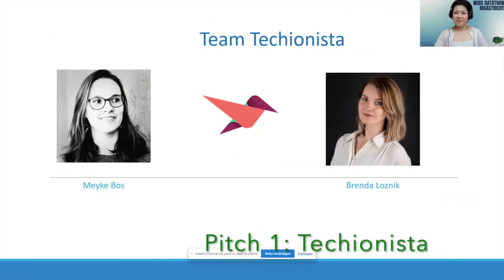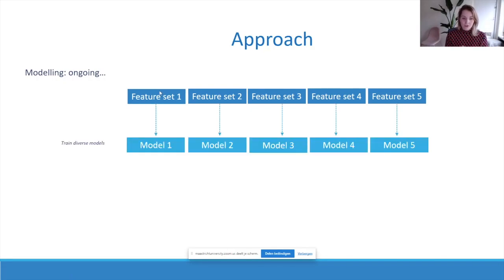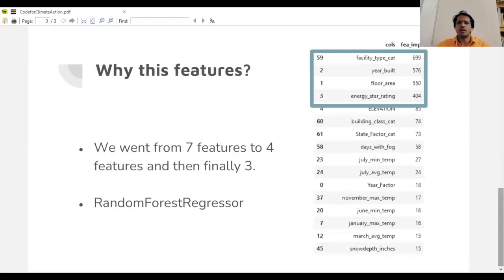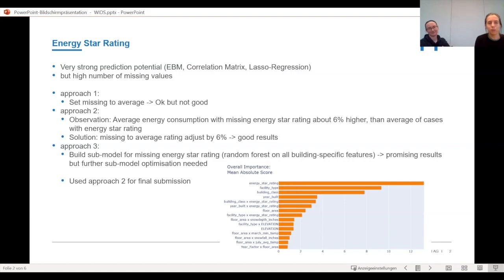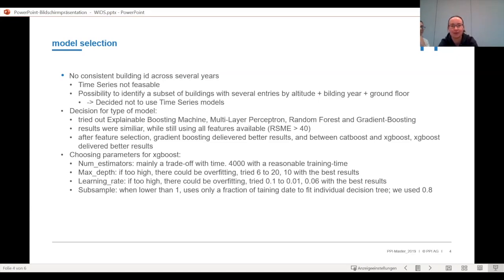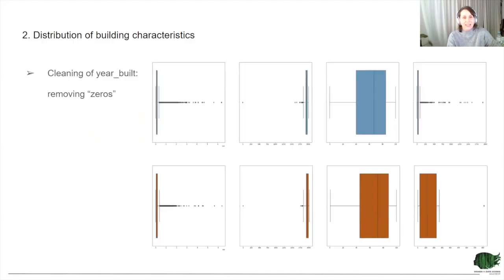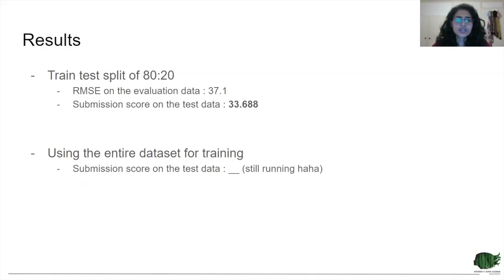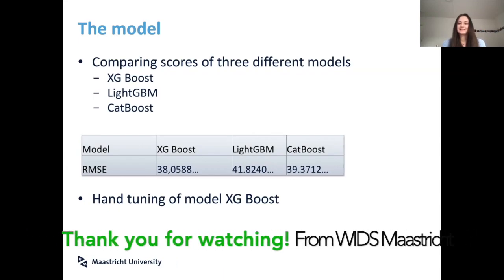Women in Data Science Maastricht Dataton 2022 Pitches from TOP 5 teams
Institute of Data Science at Maastricht University organized the third edition Women in Data Science Maastricht Datathon online on 4-5th Feb 2022. Around 50 participants in 15 teams joined our datathon event. After 2 full-day hacking, Team Abracadabra (Anjali Nair, Bharath Raj Mahadeva Rao, Julia Jerke, Shajenna Raduzzi) won the Responsible Data Science Pioneer Team Award!

The selection criteria include the model performance, originality/creativity of the method, transparency and explainability of the model, bias and fairness in the data processing, and their pitch performance. We have invited four climate change and data science experts in the jury team to select the Responsible Data Science Pioneer Team.

If you are a data science beginner and want to learn the WIDS data challenge, Kaggle platform, and data science pipelines. You can find the video of pre-training session-1 and pre-training session-2